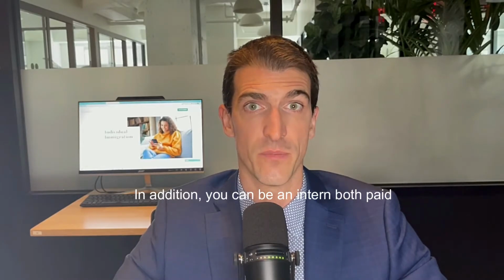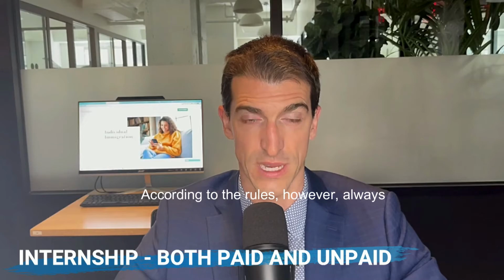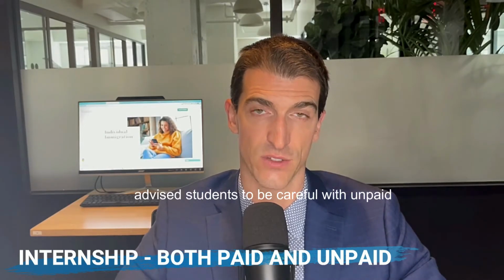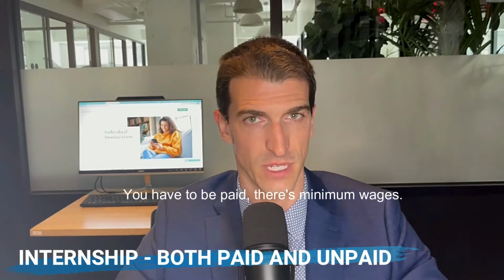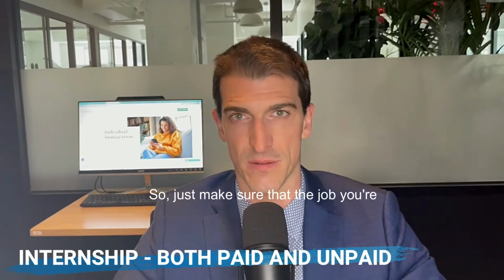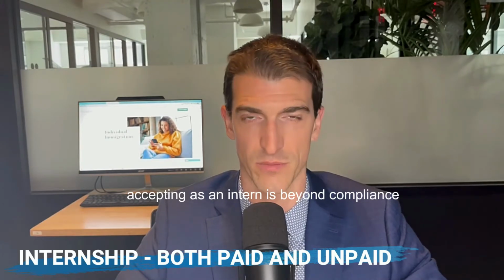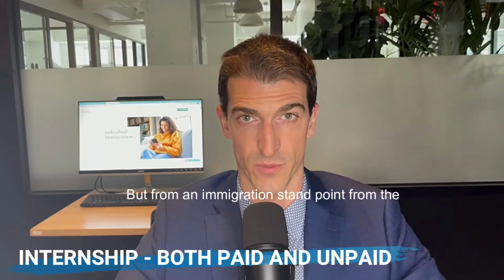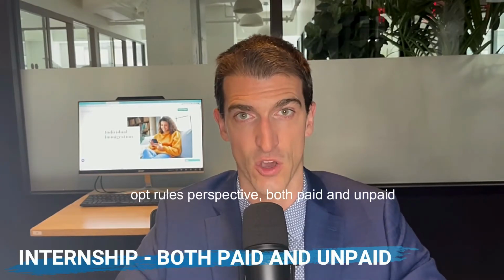Types of OPT Employment - What Types of Employment Are Allowed Under OPT?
This video explains what types of employment are allowed under OPT.

TIMESTAMPS
00:00 Introduction - What Types of Employment Are Allowed Under OPT?
00:05 All Qualifying Employment Stops 90-Day Clock
00:25 Employer-Employee Relationship - W-2 Employee
00:35  Full-Time and Part-Time Are Acceptable
00:43 Part-Time Must Be 20 Hours Per Week
00:53 Having Multiple Employers is Allowed
01:07 Independent Contractor - 1099 Contractor
01:24  Internship - Both Paid and Unpaid
01:52 Volunteer
02:03 OPT Self-Employment
02:21 Consider All Permitted OPT Employment Types

📜 About Adrian Pandev
Adrian is regarded as a go-to attorney for foreign companies and individuals seeking to enter the US market. Adrian has extensive experience advising clients on cross-border transactions, structuring inbound investments, and pre-immigration planning.

Adrian’s immigration practice focuses on investor and employment-based immigration, particularly E-2 Treaty Investors, EB-5 Investors, L-1 Intracompany Transferees, and H-1B Specialty Workers. Adrian has many years of experience with the family-based and employment-based permanent residence process, including PERM Labor Certifications, EB-2 National Interest Waivers, and EB-1 petitions for Multinational Managers and Individuals of Extraordinary Ability.

Adrian represents startup founders, emerging and high-growth companies, venture capital and private equity funds, and strategic investors in various corporate transactions. He has extensive experience in company formation, corporate governance, growth equity and venture capital financing, mergers & acquisition, and fund formation.

Adrian represents individuals and families in developing wealth management structures which align with their multi-jurisdictional tax and legal needs. He has extensive experience with pre-immigration and expatriation planning.

Prior to founding Pandev Law, Adrian served as a Trial Attorney at the U.S. Department of Justice in Washington, D.C.  Adrian teaches business law as an adjunct professor at St. John’s University in New York, NY.  He appears as a legal commentator on various news broadcasts, including ABC and NY1.